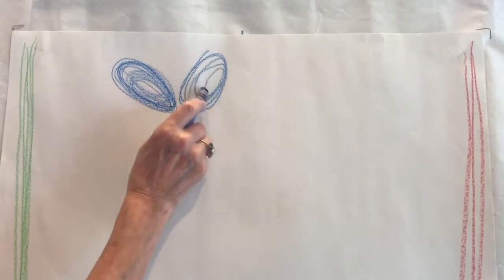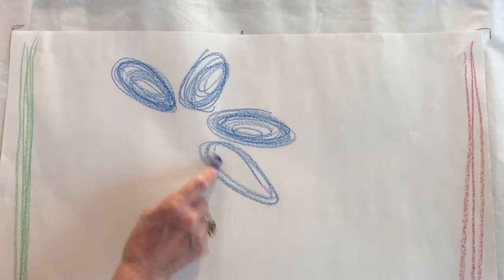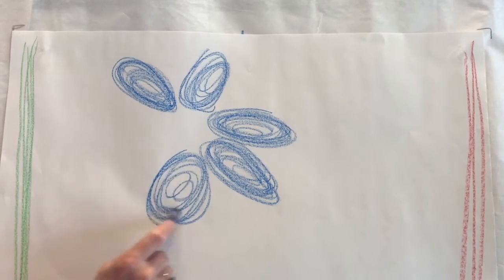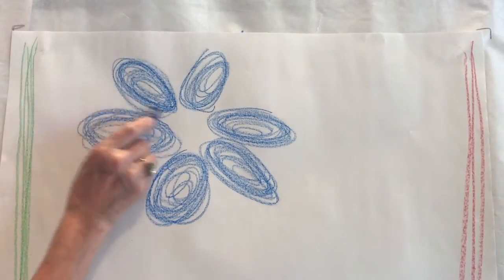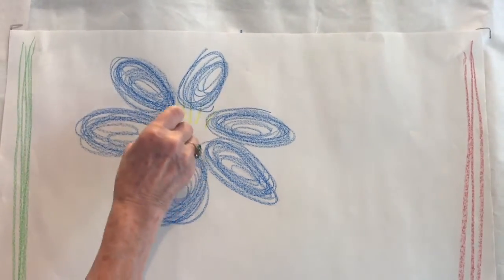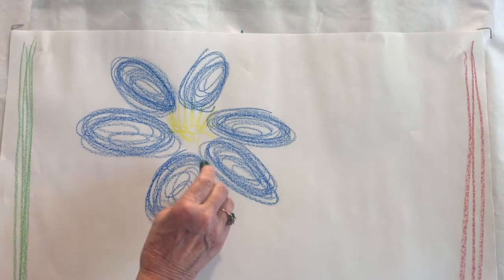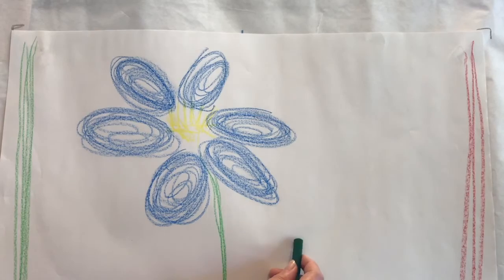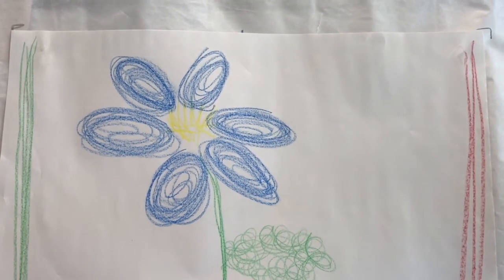Scribble Phonics with Omi: Violets For Your Spring Garden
What is Scribble Phonics with Omi?
The first stage in a child’s development of handwriting skills is the scribble stage. He/She begins with little control and gradually progresses with development of fine motor skills. Images of what the child creates are directly related to intellectual development and should look like his world, not the adult world.

The art projects in my book are designed to develop pre-handwriting skills through the art experience. The pictures he/she produces will be his/her own expression using the basic manuscript strokes. Readiness skills practiced through scribble phonics are: left to right movement, fine motor-visual coordination, spatial relations, and pre-writing strokes (slant, circular, push-pull). In addition to the phonics and readiness skills, the most important benefit is the enhancement of a child's self-image as he/she is guaranteed successful expression.
crayola large crayons
pre-k/kindergarten